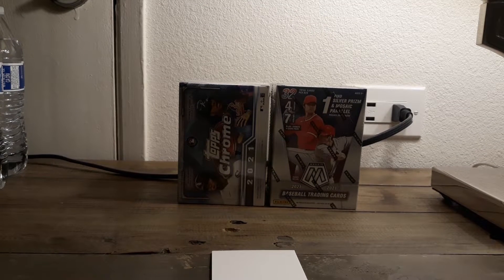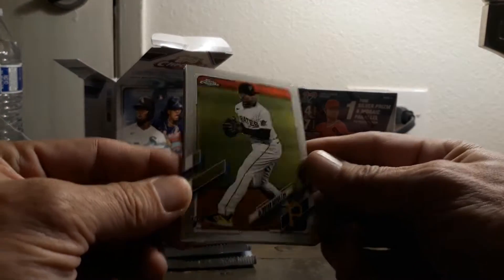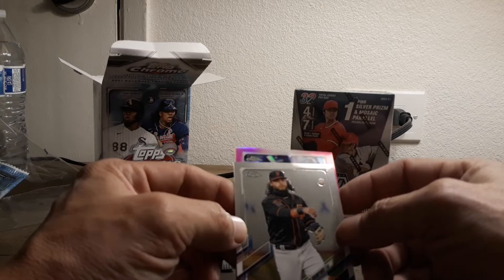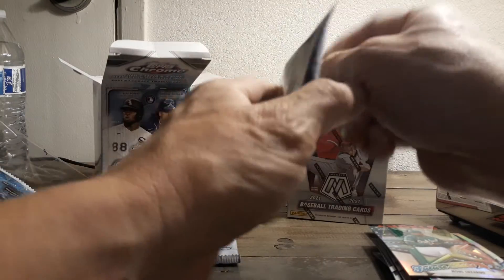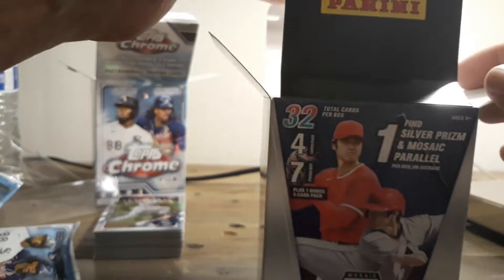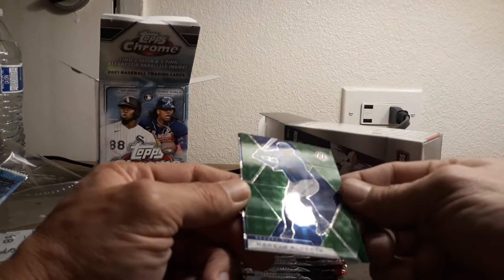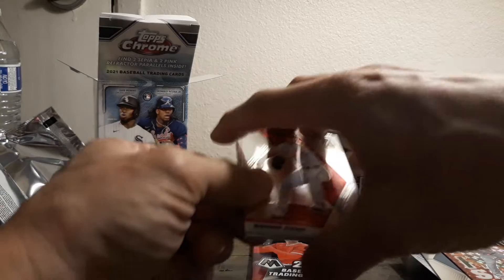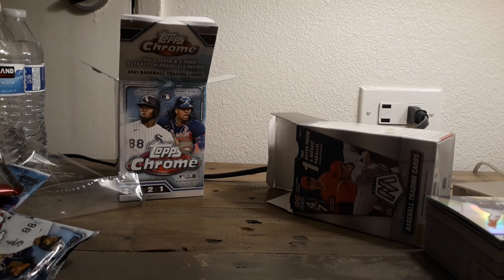300th video! 12 boxes of xmas. Shiny time! Chrome and Mosaic baseball.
We're at 300 videos now! For box 9 and 10, we're opening 2021 Topps Chrome and 2021 Panini Mosaic. So many shinys!
A huge thanks to all that have been with us for all this time. Enjoy and heres to another 300 videos!